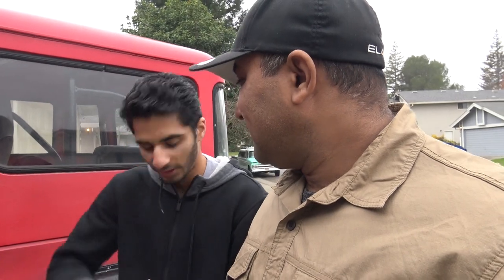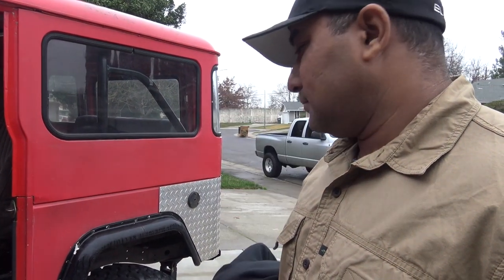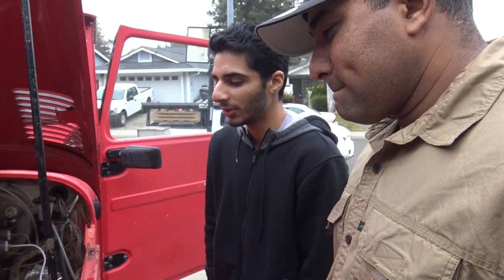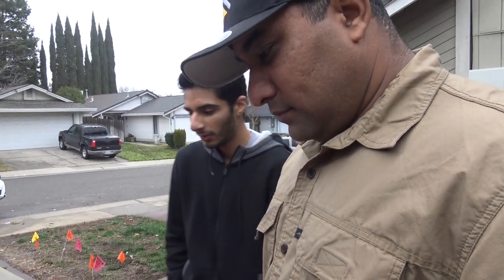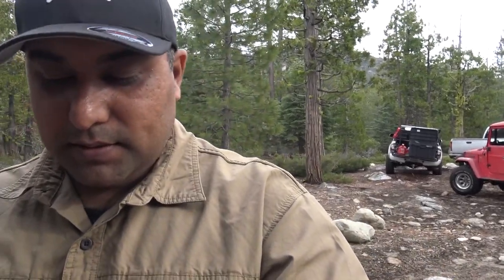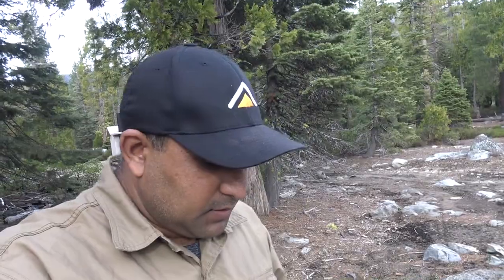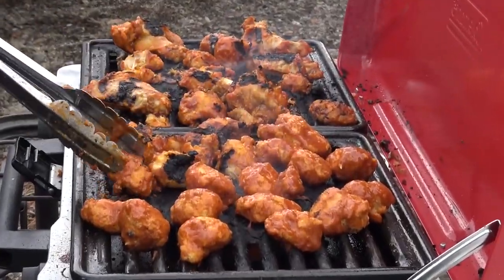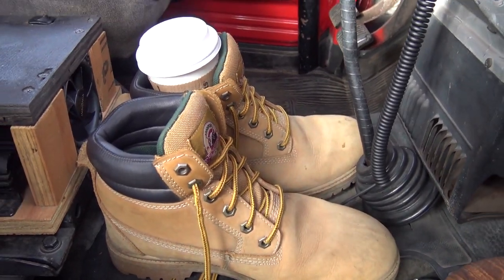TRD Tacoma Ram 1500 & 75 Land cruiser offroad and water crossing | Norcal Overlanders | Vlog 2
Norcal Overlanders is a private group with no membership but we welcome anyone who wants to join in on the fun and take a trip with us.

Some equipment & gear we use:

Sony Cam
Rode Mic
Joby Tripod
Canon Main Cam
My Fav Gopro Case
DJI Drone

Truck Accessories:

ARB Compressor
Hose Kit
Wireless winch remote